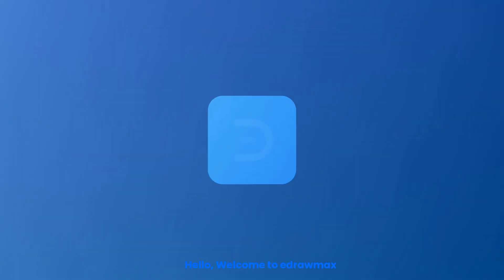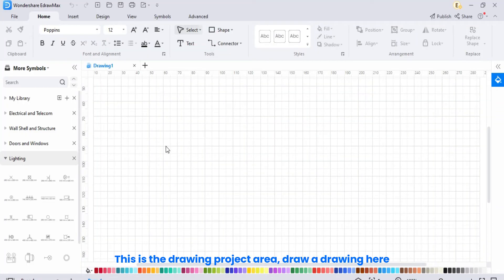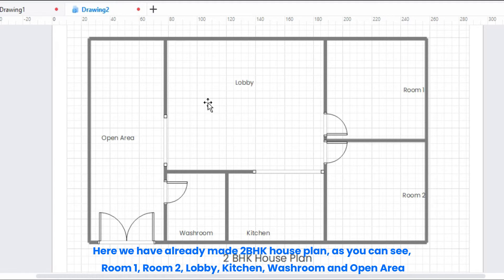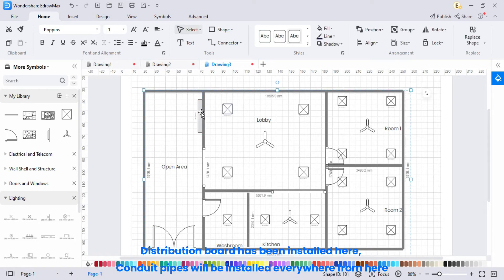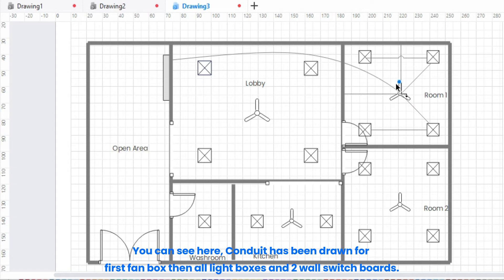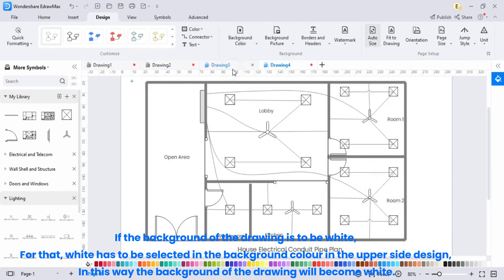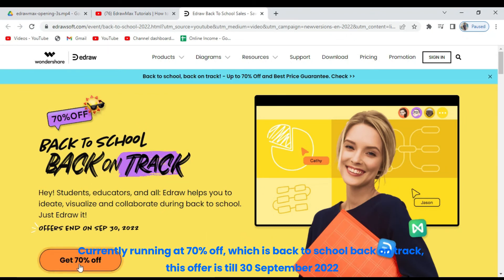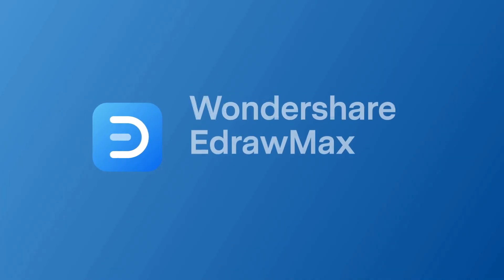House wiring Tutorial: How to Draw a House Electrical Conduit Pipe Plan Diagram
A tutorial about how to draw a house electrical conduit pipe plan diagram with EdrawMax

In this video, we will show how to create a house electrical conduit pipe plan by adding symbols, making connections, and changing the colors.

⌚ Timestamps
00:00 - How to draw a house electrical conduit pipe plan
00:15 - Select the Electrical and Telecom plan template from the EdrawMax template gallery
00:55 - Drag and drop the symbols to the drawing area
01:58 - Make conduit pipe connections from the distribution board to all rooms with connectors
03:02 - Change the colors of the completed diagram
03:15 - Save and export the drawing into different file formats
03:35 - Find more templates from the EdrawMax template gallery

A house electrical conduit pipe plan indicates how the connections are made from the main distribution board to all the rooms in a house. This EdrawMax video tutorial will analyze the steps you need to follow to make connections, add symbols and complete the wiring. You can use the electrical and telecom templates available in the EdrawMax tool to make your task easier. EdrawMax is one of the best diagramming software that helps you to eliminate the hassle of creating various diagrams. As soon as you have made the house plan, you can save and export it in different file formats for future reference.